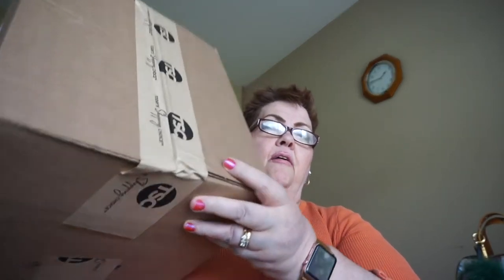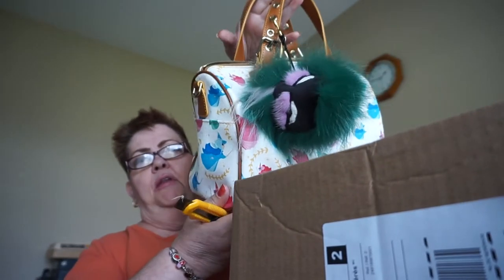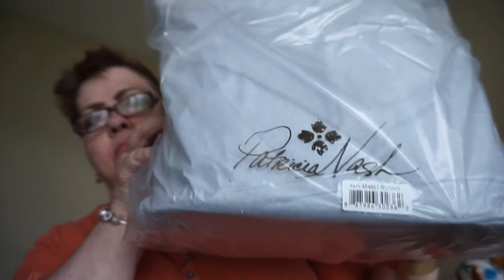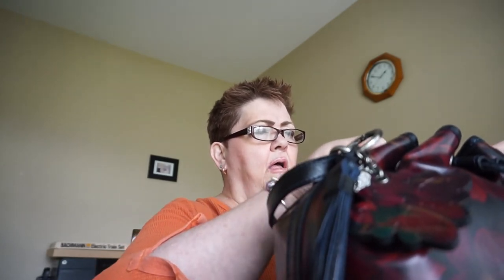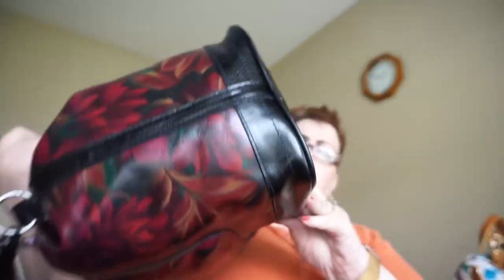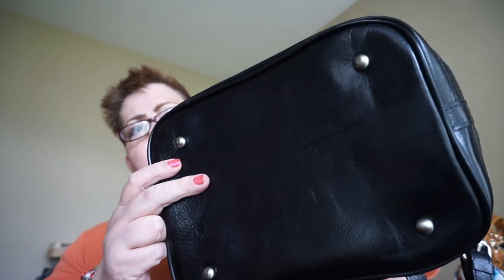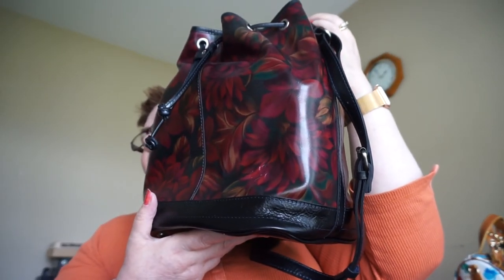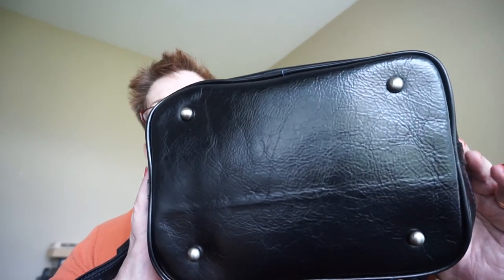UNBOXING PATRICIA NASH BUCKET BAG IN RUSTIC MUMS:SRSTYLE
Thanks for joining me with this unboxing of a beautiful bucket bag in rustic mums (Patricia Nash).

500 SUBS GIVEAWAY REFER A SUB AND LET ME KNOW TO HAVE AN EXTRA ENTRY.